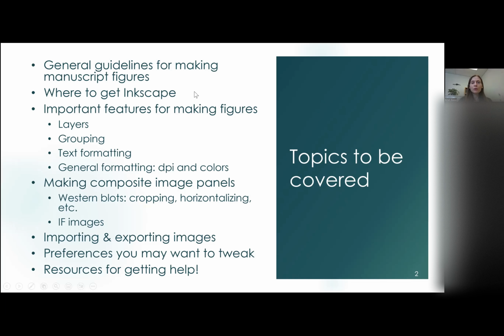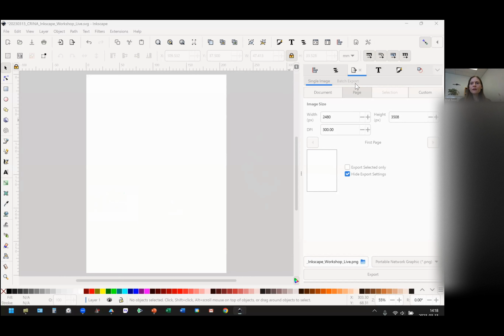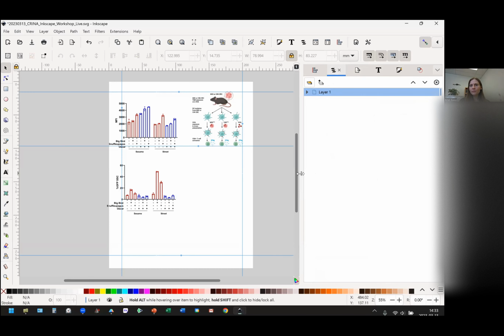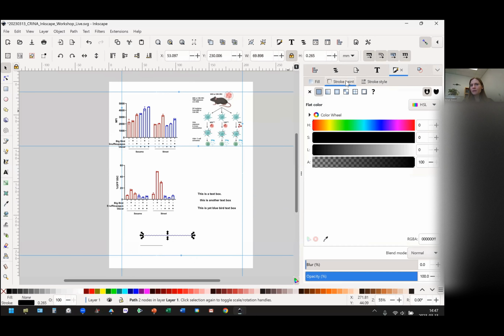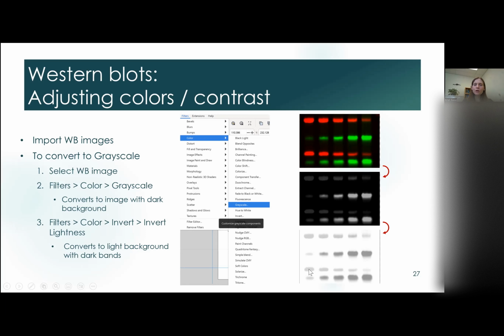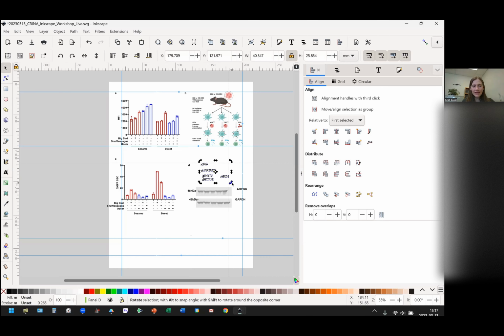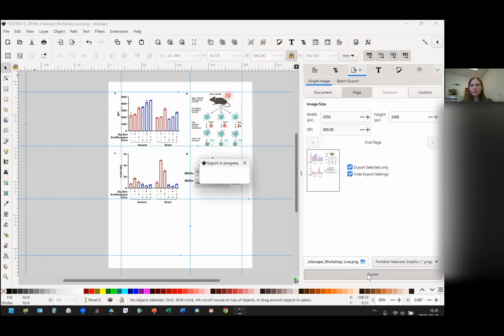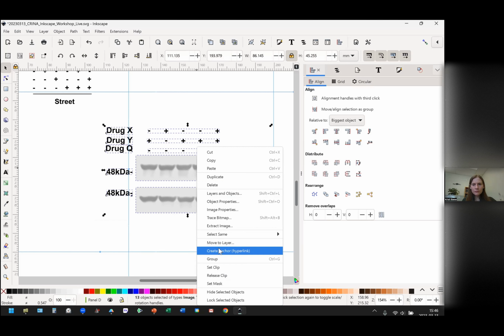Inkscape for Scientific Figures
How to use Inkscape to make scientific figures